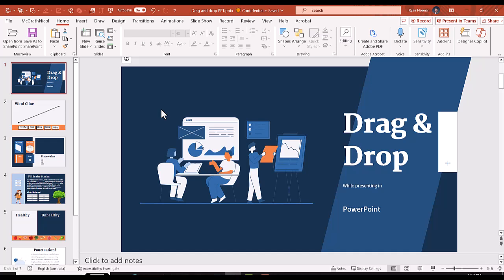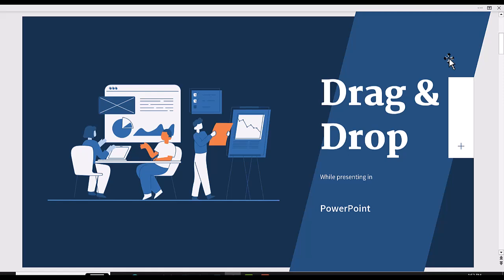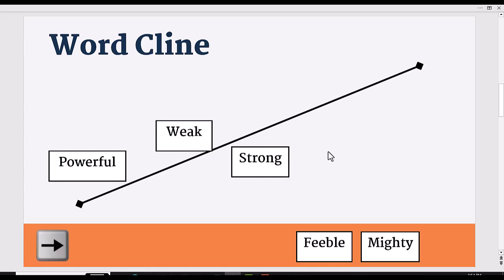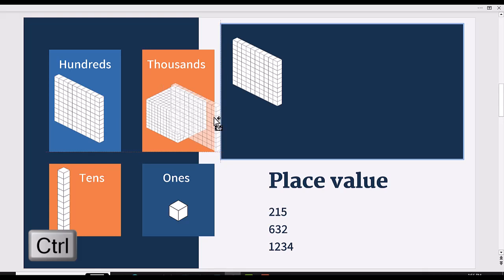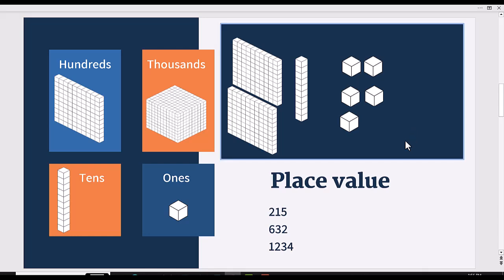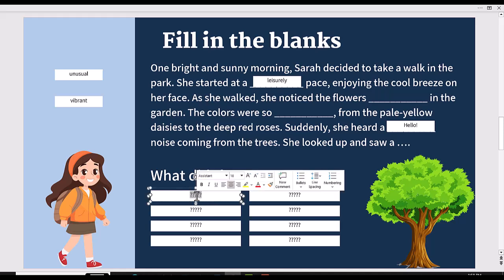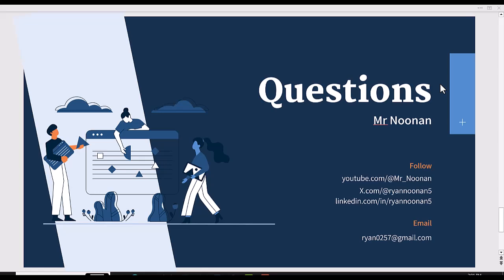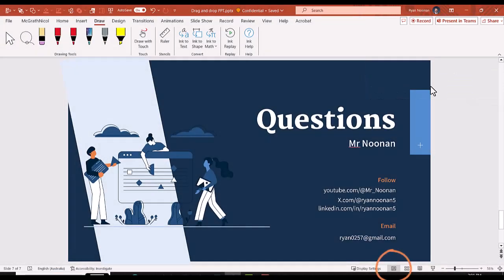How to drag and drop while presenting in PowerPoint | No third-party tools needed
No one seems to know how to drag and drop while presenting full screen in PowerPoint. In this video I will show you how to drag and drop while presenting. I will also show you examples of how you can add and edit text, add elements to the page and even add mark-up to your pages while teaching in a full screen!

By the end of the video, you will be able to present interactive lessons to engage your students even more!